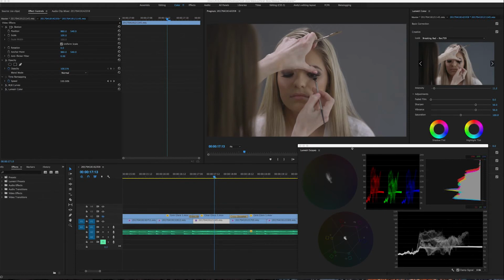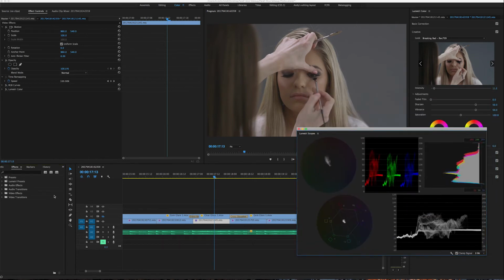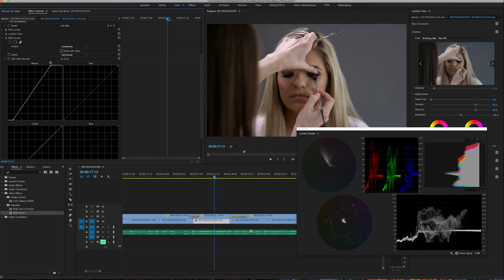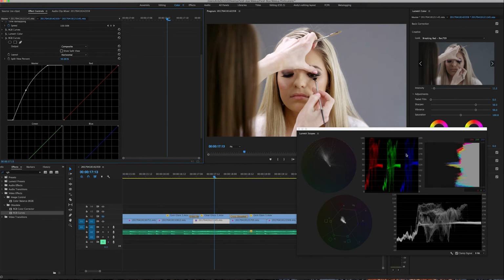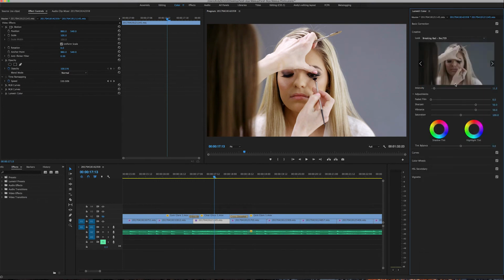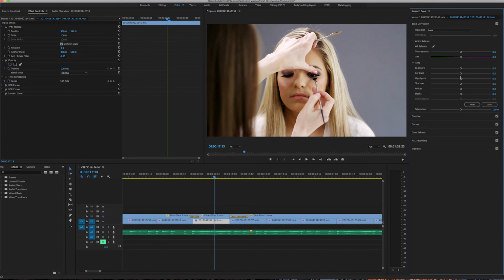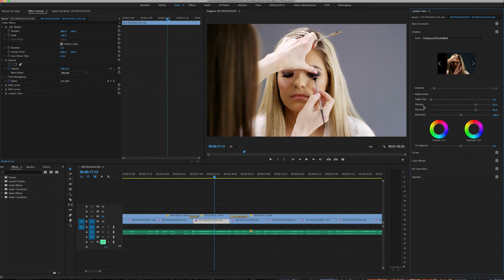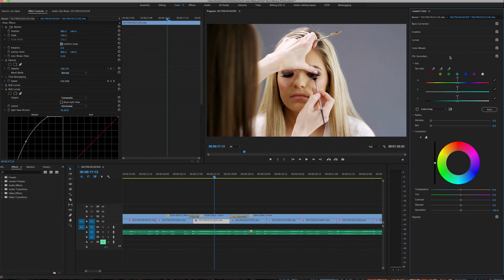C100 mark ii color correction color grade